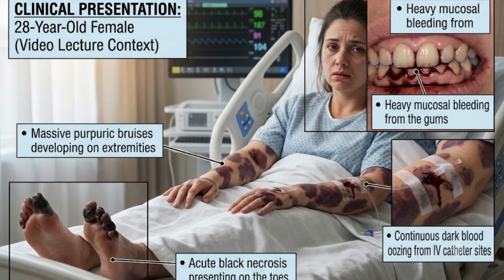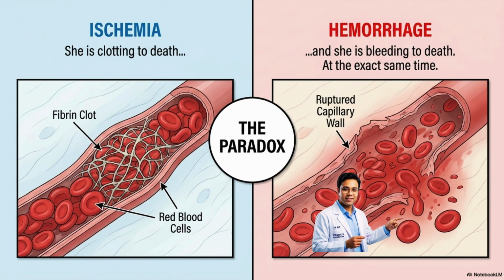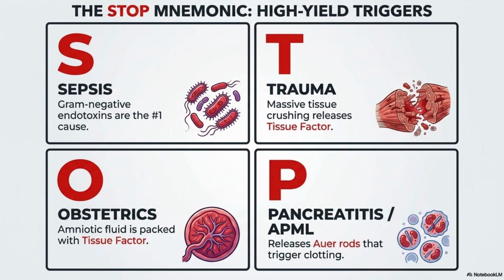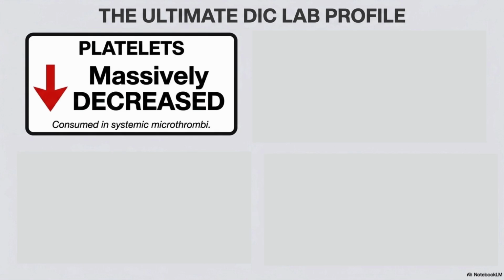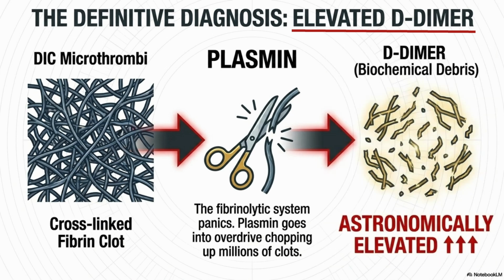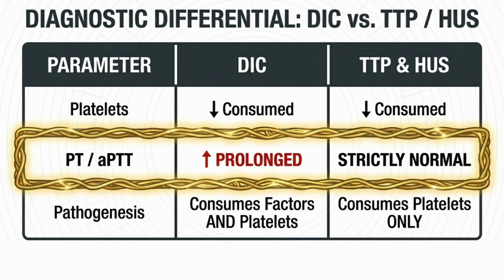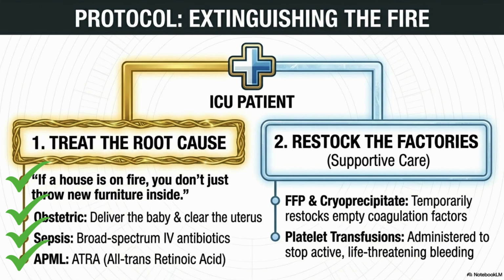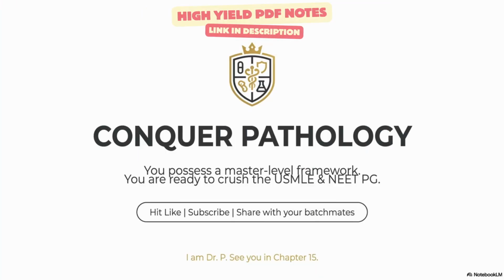DIC (Disseminated intravascular coagulation)- The Enigma Finally Broken!